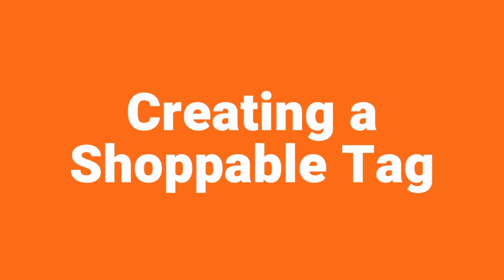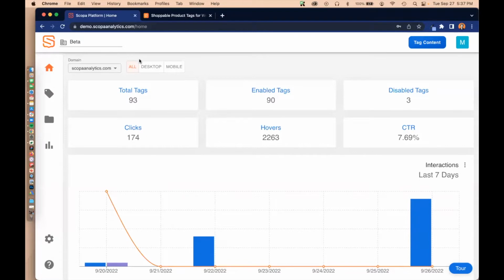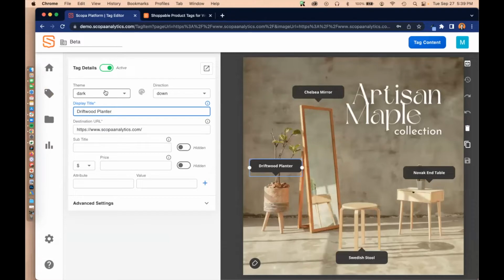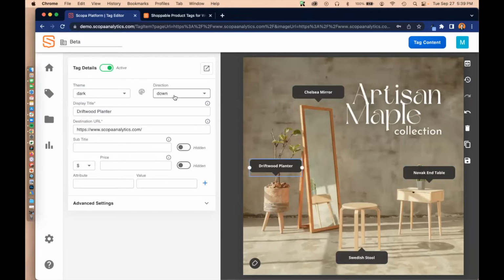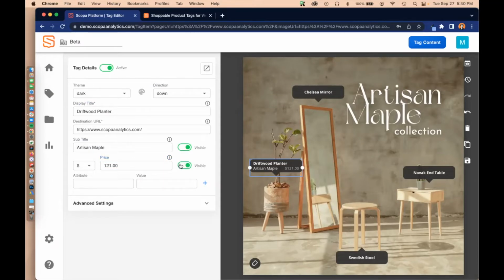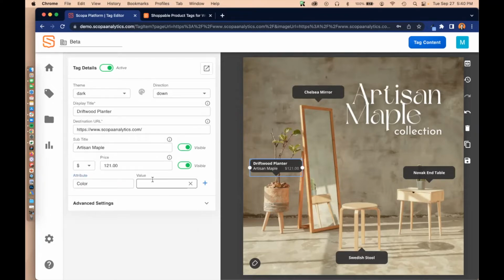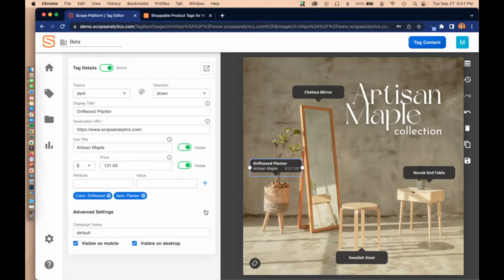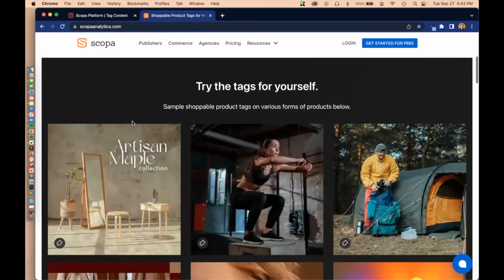Create a Shoppable Product Tag for Your Website | Scopa Shoppable Product Tagging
This video walks through how to create a shoppable product tag with Scopa.

For the Scopa script and additional details on getting started please visit our Onboarding Guide